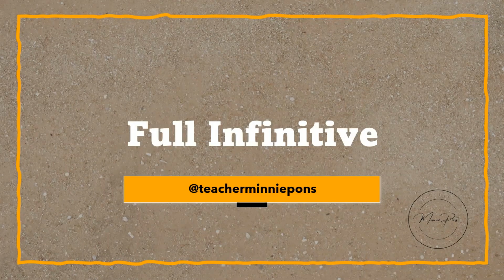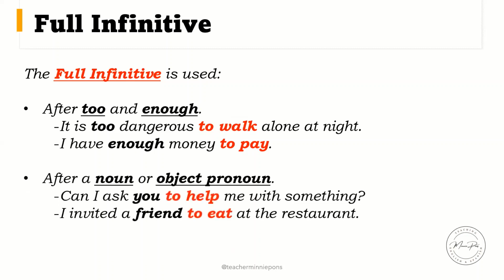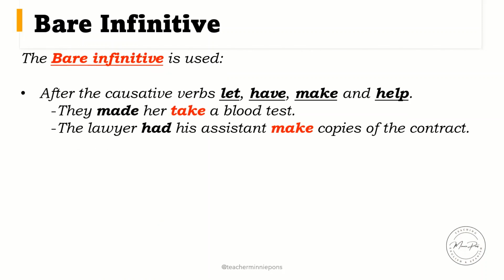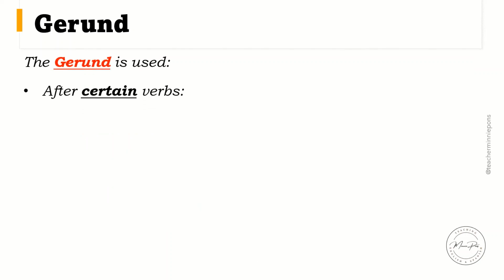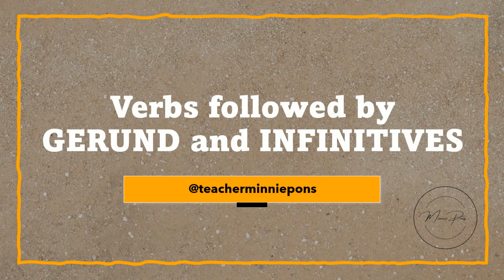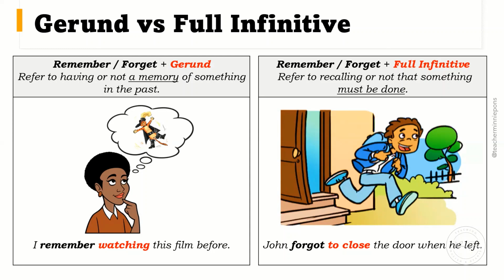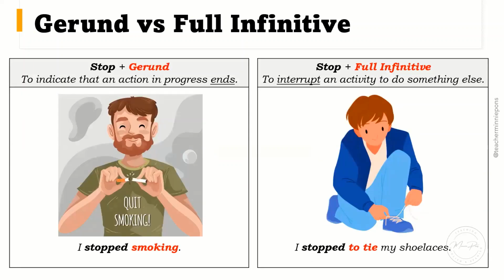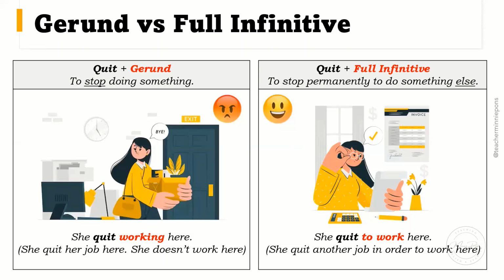Infinitives and Gerund (Full Infinitive, Bare Infinitive, Gerund)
✨ English
Hi everyone! In this video I explain the different uses of Full Infinitive, Bare Infinitive and Gerund. If you have any questions, feel free of making them in the comments.

✨ Spanish
¡Hola a todos! En este vídeo explico los diferentes usos del Full Infinitive, Bare Infinitive y Gerund. Si tienes alguna pregunta, no dudes en dejarla en los comentarios.